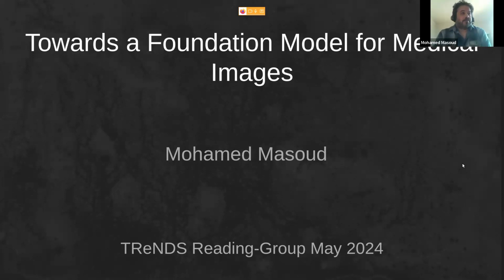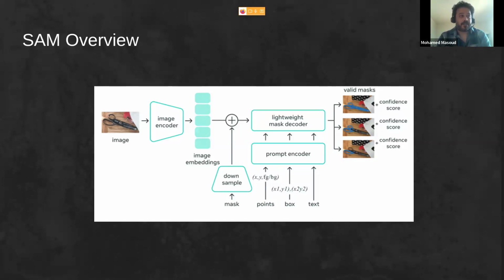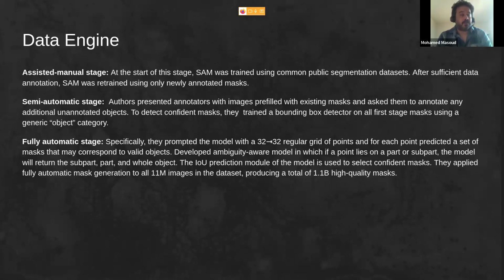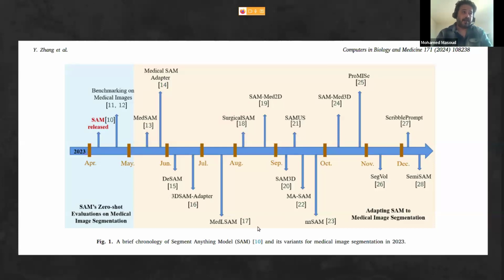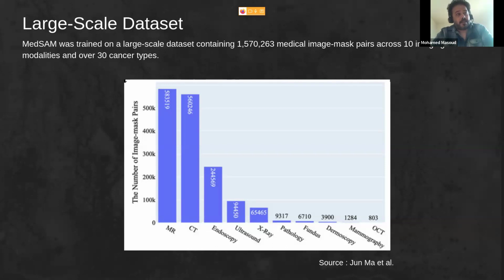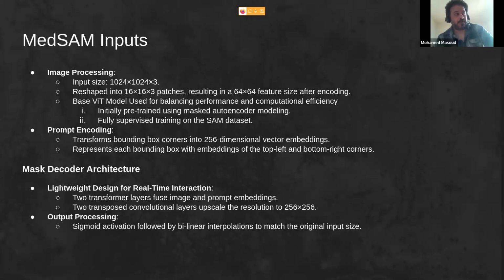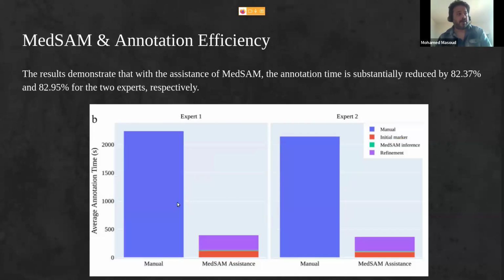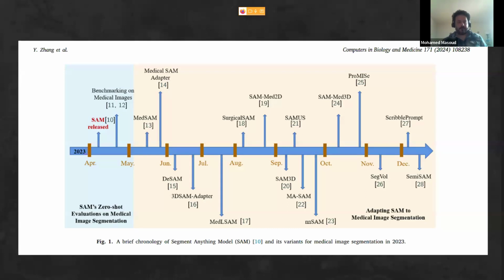MLBBQ: Segment anything in medical images by Mohamed Masoud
Segment anything in medical images